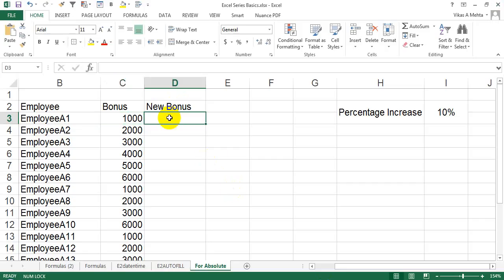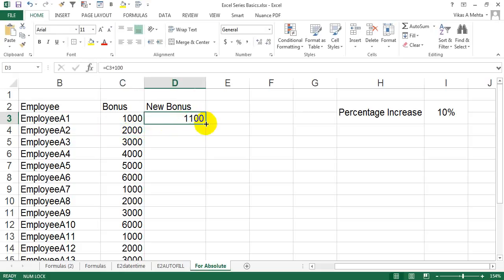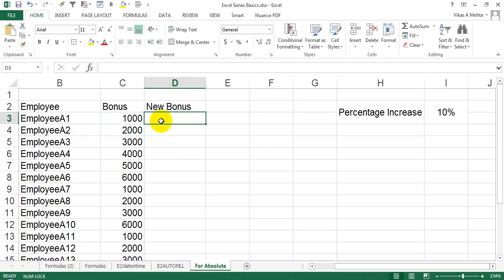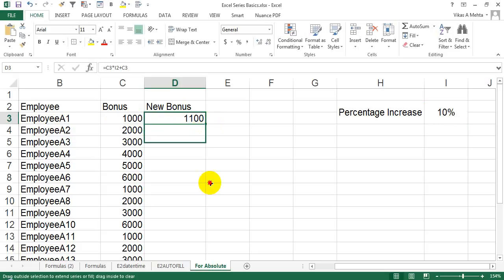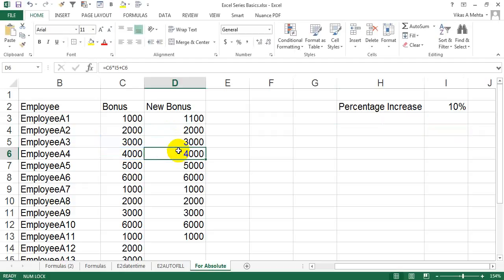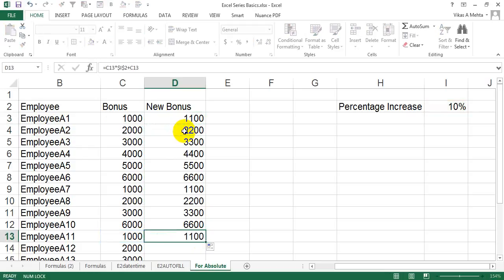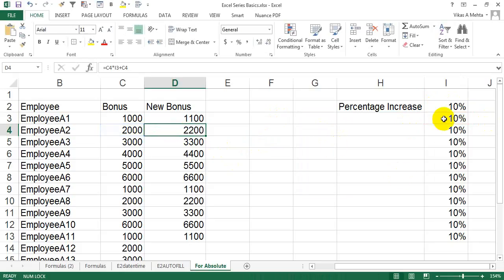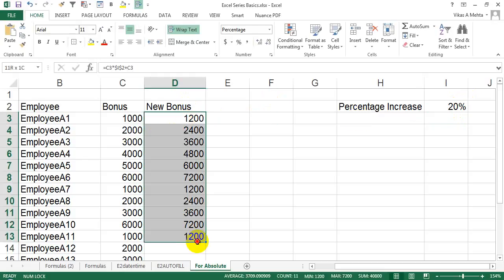FORMULAS ABSOLUTE REFERENCES IN EXCEL :FORMULAS :EXCEL 2016 TUTORIALS : PART 07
How to refer a cell dynamically over multiple rows